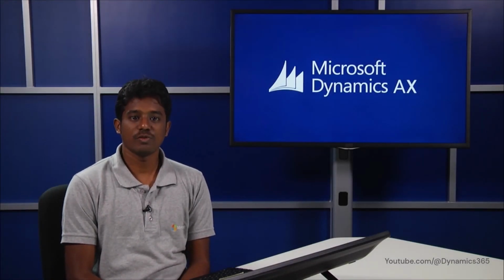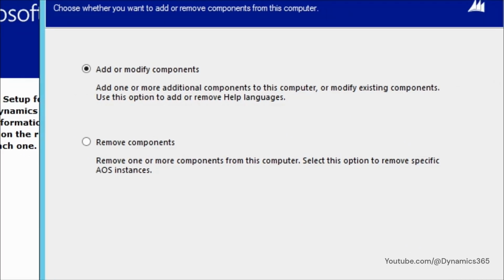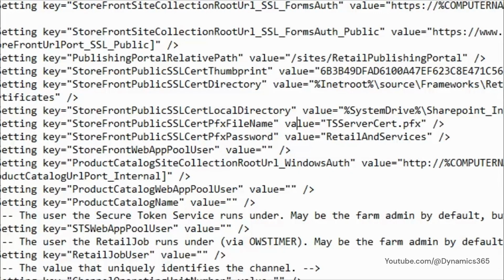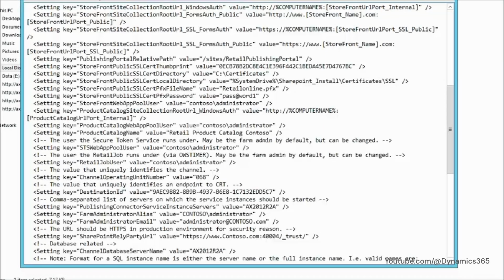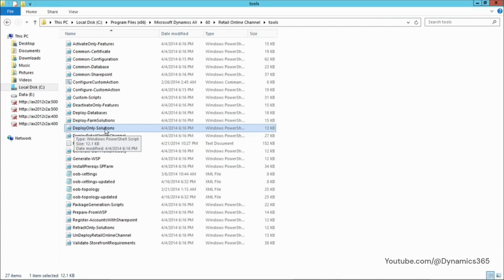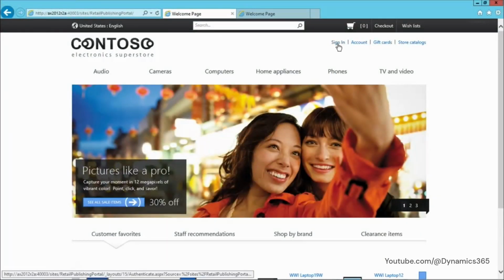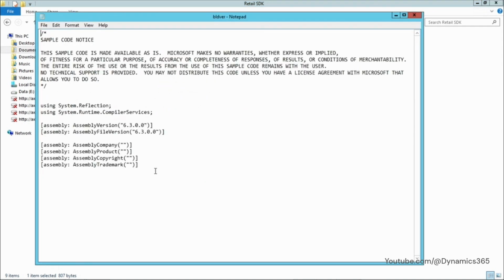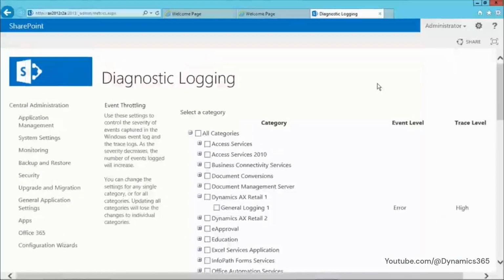Dynamics AX 2012 R3 Retail eCommerce Stores - 03 Installing eCommerce Components